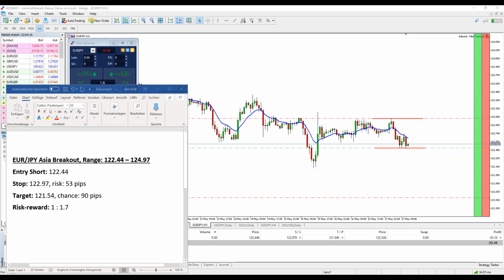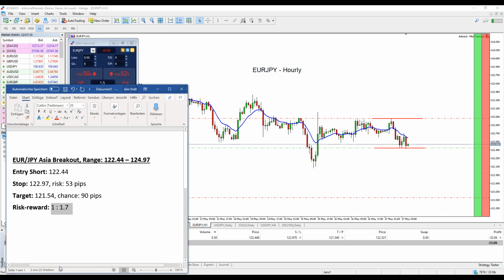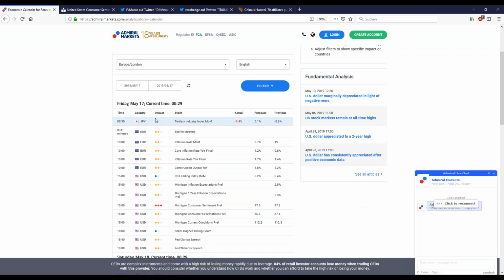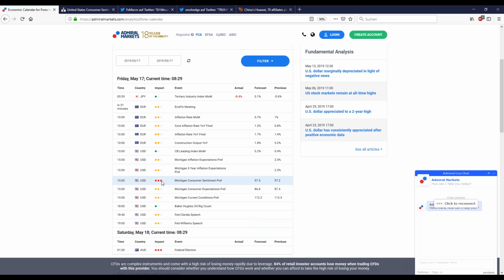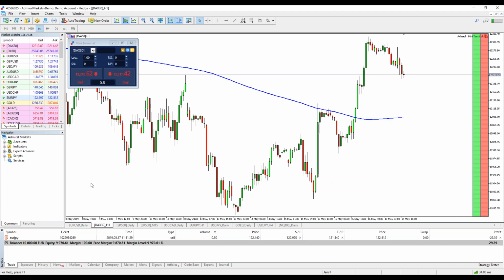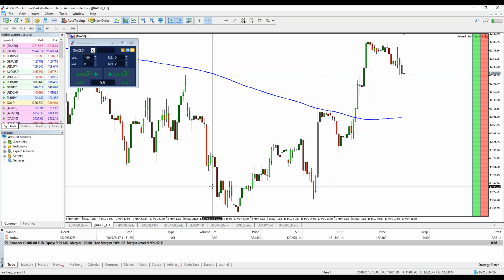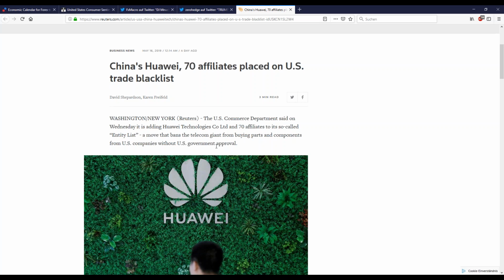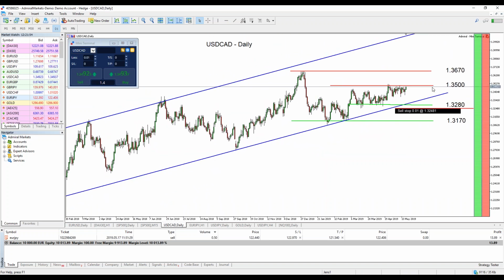Daily Trading Ideas | Jens Klatt on Trade war (USA vs. China) and more - May 17, 2019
Timestamps for this video:
00:00 Introduction
04:00 EURJPY
07:00 News impacts
12:00 Trade war USA vs. China
22:00 USDCAD

In this webinar, Jens Klatt — a professional trader and market analyst — focuses on the escalating trade war between the US and China and how it potentially affects markets like the DAX30, USDJPY or Gold.